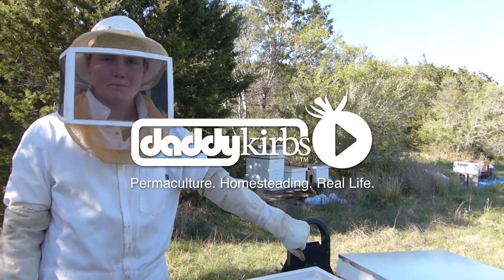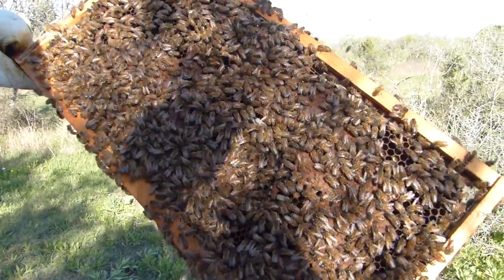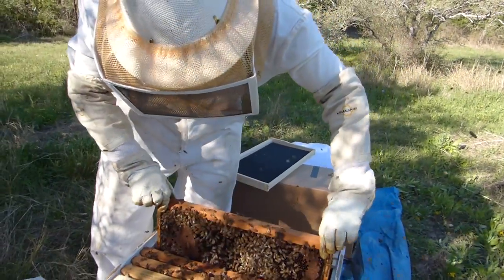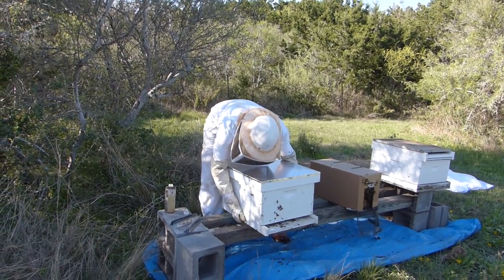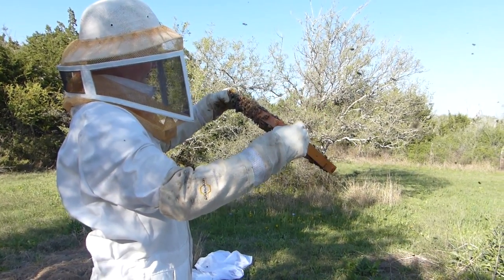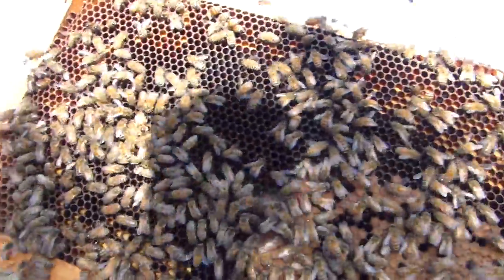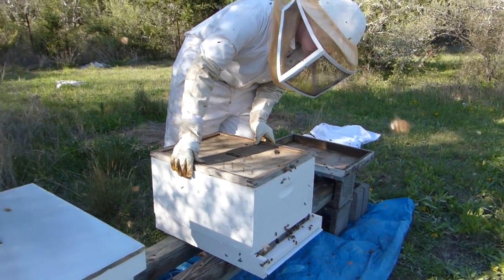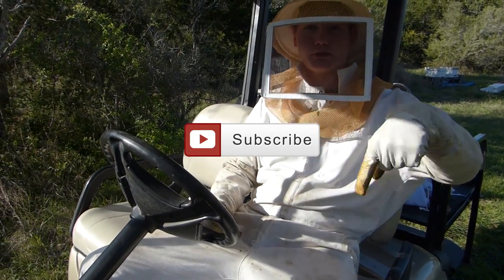Honey Bees - Starting a New Season Installing Nucs - GSB S2 E1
The 2016 Beekeeping season is officially started on the Daddykirbs Farm! The Golden Son Beekeeper and I made a drive about 3.5 hours north of us to meet a beekeeper friend to get some nuc hives. He was very kind to prepare 4 nucs for us out of his own apiary. We met in a very windy parking lot where we wrapped the hives in mesh laundry bags to keep the bees contained for the ride home. the drive was uneventful… No crazy bee swarm induced car wrecks, Yay!

When we arrived home there was still a little daylight so we worked to get some of the nucs installed. The bees were insanely angry and we were losing daylight fast so we didn’t get them all installed and certainly didn’t get very much usable video.

Most of this video was shot the next day when things were a little more calm. I hope you enjoy this time that you spend with us!

Beekeeping, as with most projects on the farm, is a journey. We are in our 5th season, but we are still very much learning how be beekeepers. This season I feel a little more confident than last season. Every time we do something new and spend money to continue this experiment I wonder if we are making a mistake. No, not a mistake for the bees. I'm glad to help be a part of the efforts to save the bees. The mistake I'm talking about is making another project on the farm. This project will take my time and my money. Over time we will have to learn to trim some of the projects on the farm so we can focus on those that make our farm productive and enjoyable. For this season... beekeeping made the cut. We are at it for another year and ramping up our efforts.

growreallife is my hashtag to connect people interested in Growing Real Life. This is a bit of a double meaning. Growing Real means following the patterns of nature. Real Life is developed fully in our gardens and our souls when we pattern ourselves in harmony with nature. Grow with me.